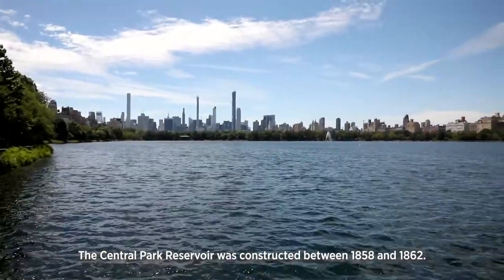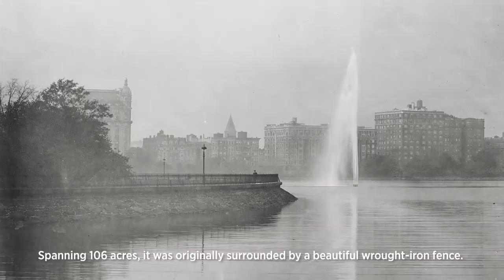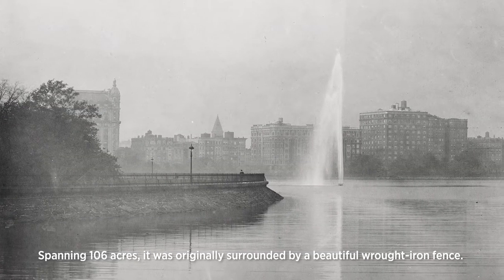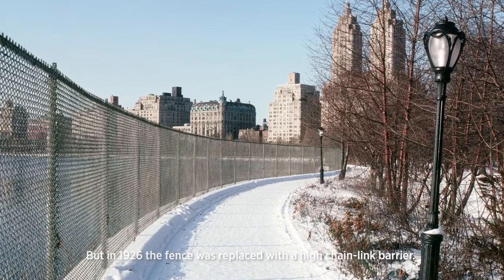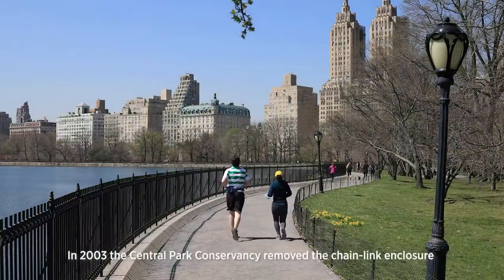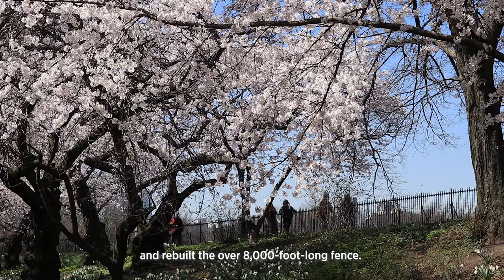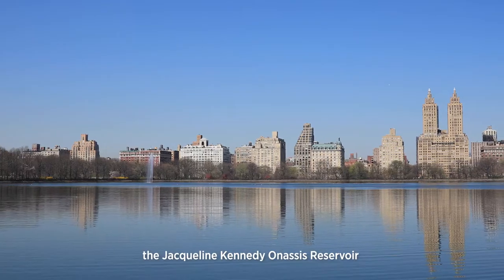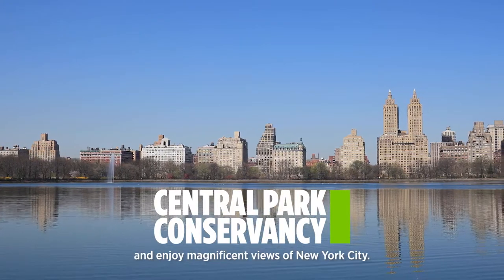Then & Now: Jacqueline Kennedy Onassis Reservoir in Central Park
One of Central Park's most picturesque landscapes, the Reservoir was constructed between 1858 and 1862.

The Reservoir, which spans 106 acres, was originally surrounded by a beautiful wrought-iron fence, but in 1926 it was replaced with a high chain-link barrier—blocking views of the cityscape. In 2003, the CentralParkConservancy—with the public’s support—removed the chain-link enclosure and rebuilt the 8,170-foot-long fence to echo its original design.

Today, millions of Park visitors can look out over the Jacqueline Kennedy Onassis Reservoir and enjoy magnificent views of New York City.